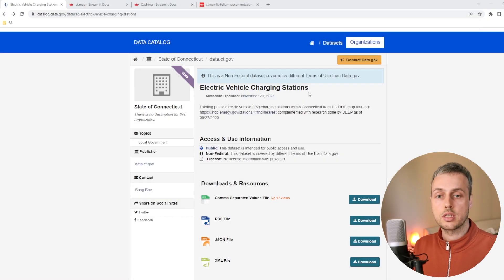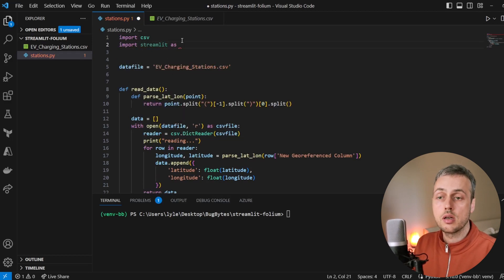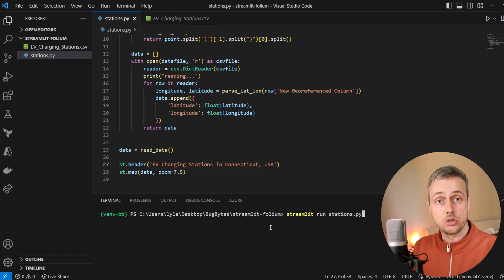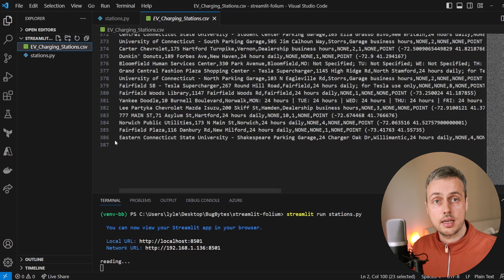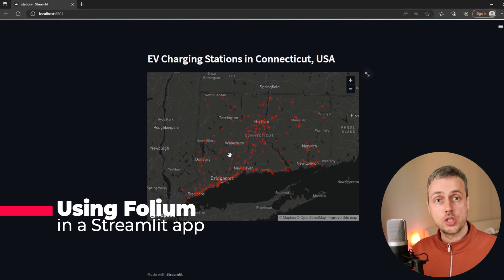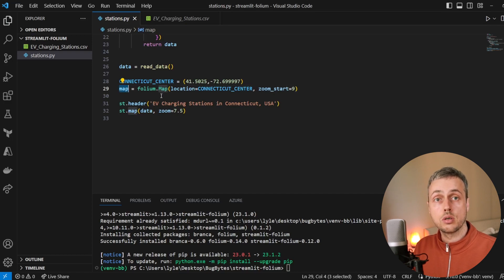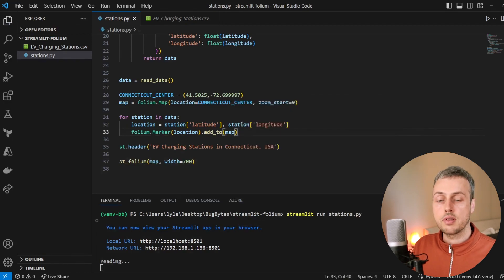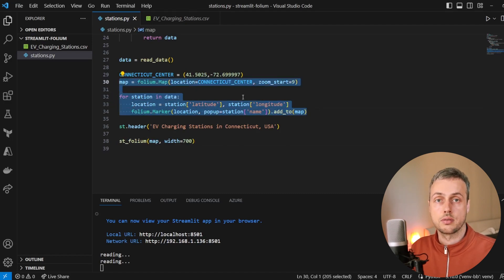Folium + Streamlit - Creating Maps in Streamlit Applications using Folium / Caching in Streamlit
In this video, we'll look at how to embed maps in a Streamlit application, using the native st.map() function.

We'll see how we can switch that out for a Folium map, using the streamlit-folium extension which provides a st_folium component.

We'll also look at one of Streamlit's caching decorators in this video.

📌 𝗖𝗵𝗮𝗽𝘁𝗲𝗿𝘀:
00:00 Intro
02:02 Plotting points on a streamlit map with st.map()
05:01 Caching in Streamlit apps with the cache_data decorator
08:26 Using Folium in a streamlit app